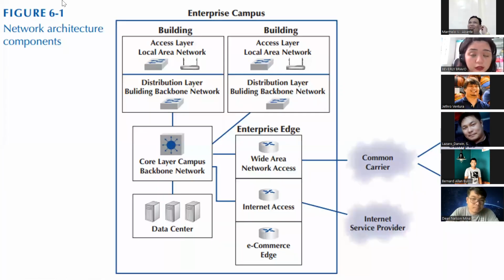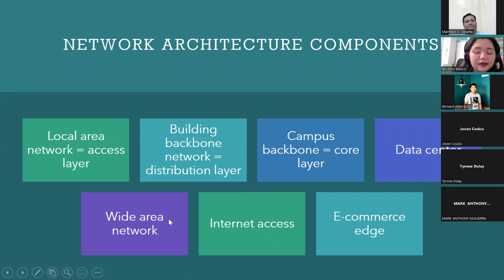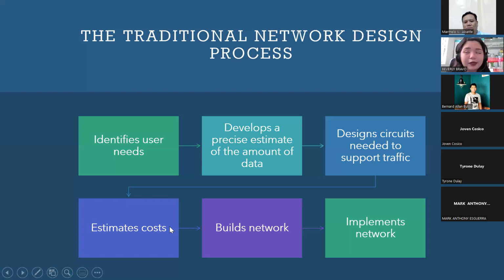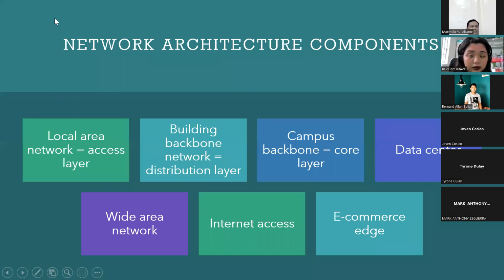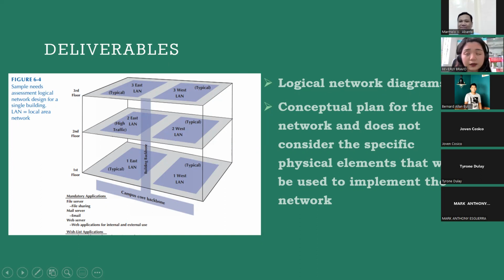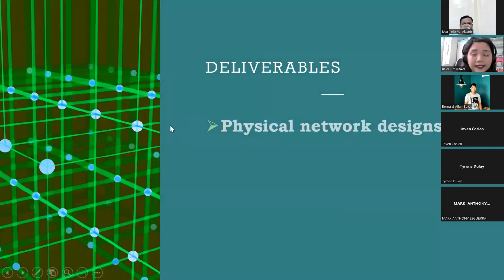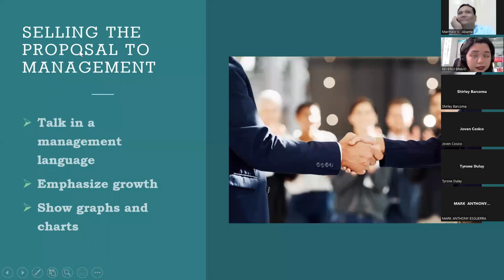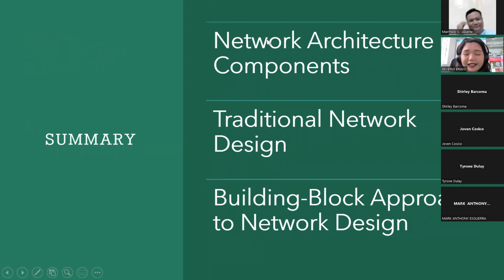Information Technology Management: Data Communications Network Design